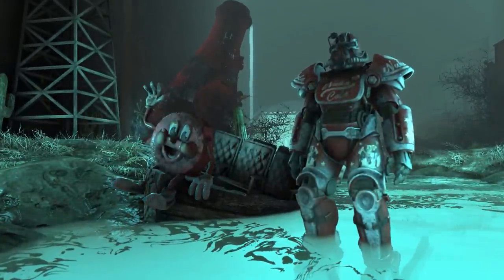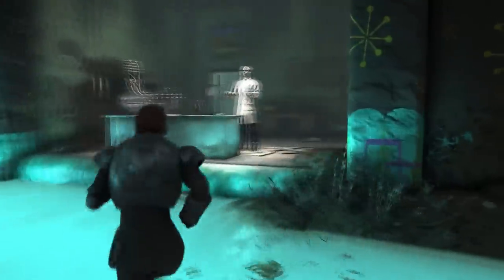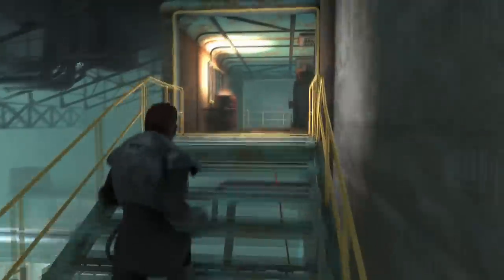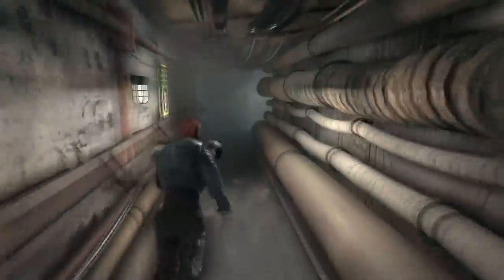Fallout 4 - Nuka World Power Armor Location Guide!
More Nuka World DLC Guides here!